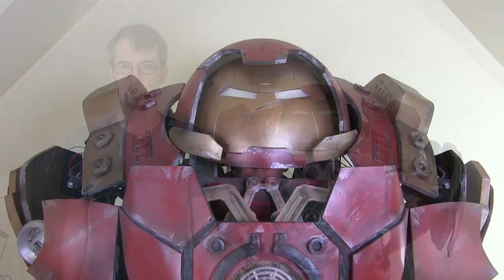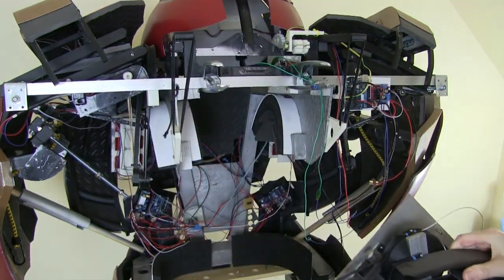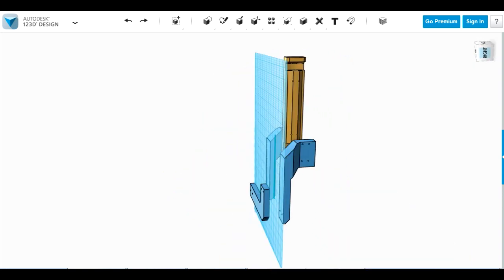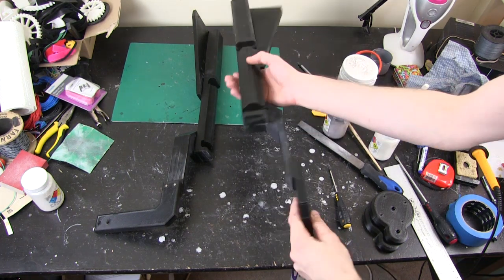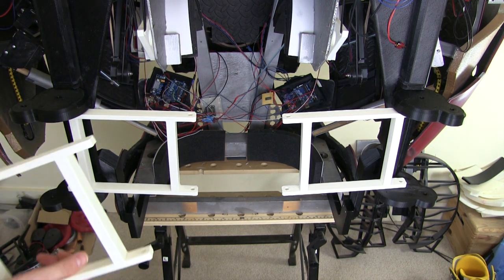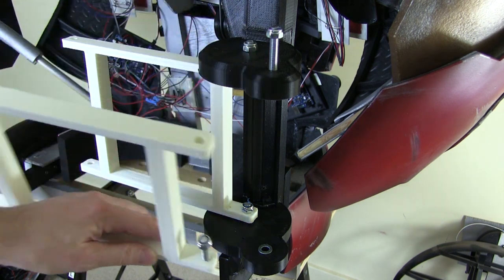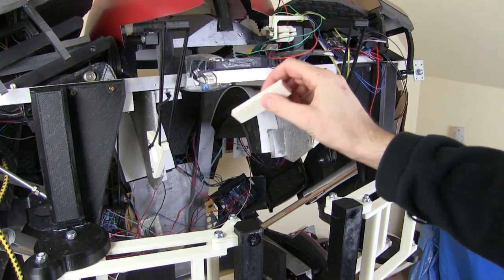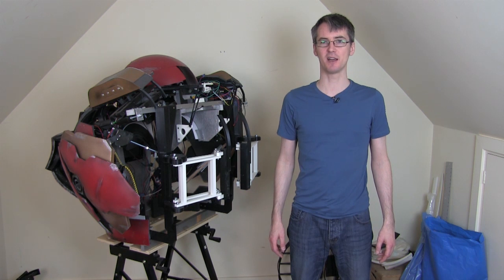Iron Man Hulkbuster Cosplay #46 | New Back Doors | James Bruton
Designing and building the final back door structure for the suit.

① GENIUS

② XROBOTS